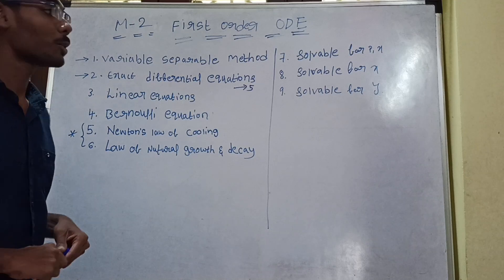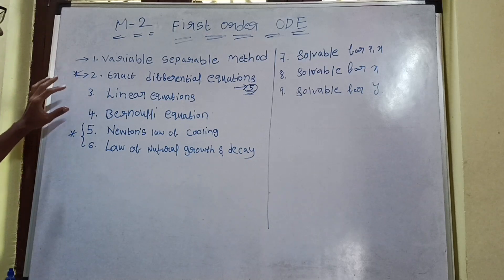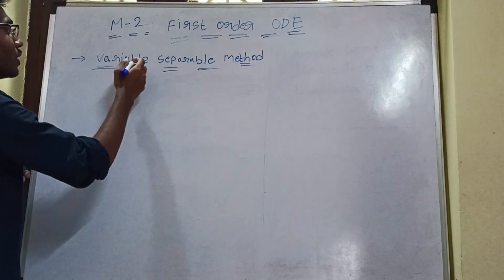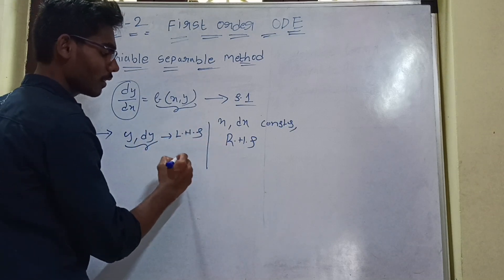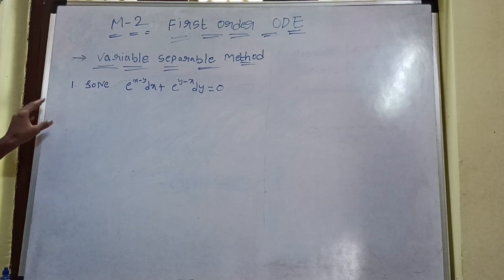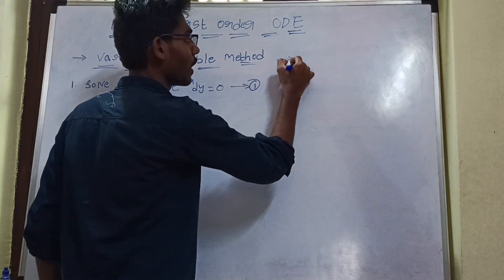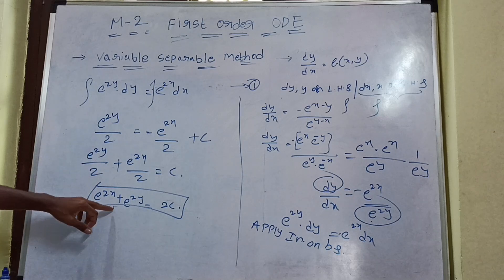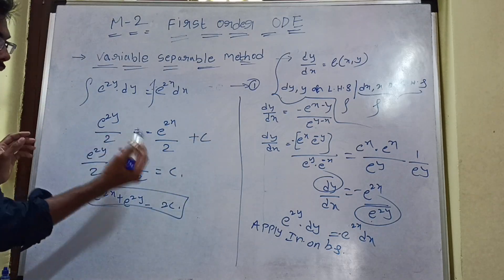Variable separable method in telugu